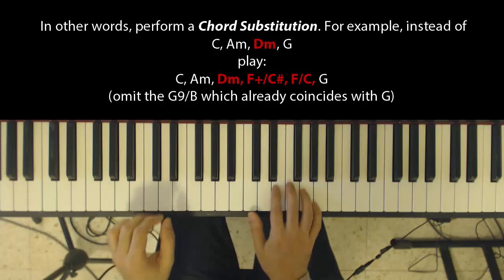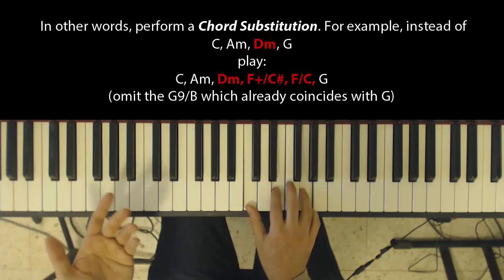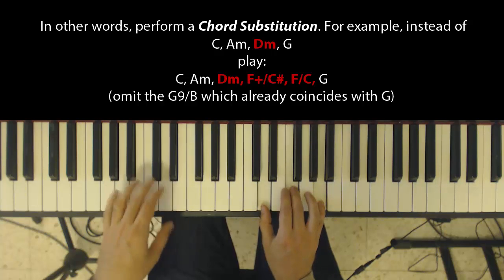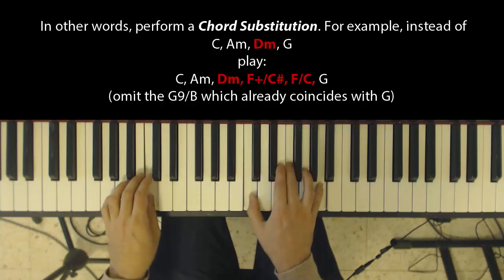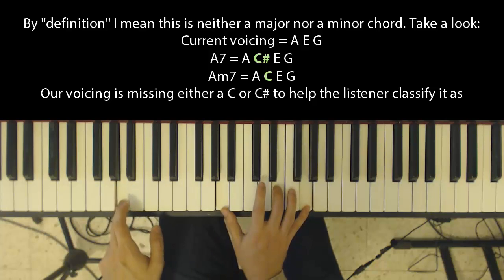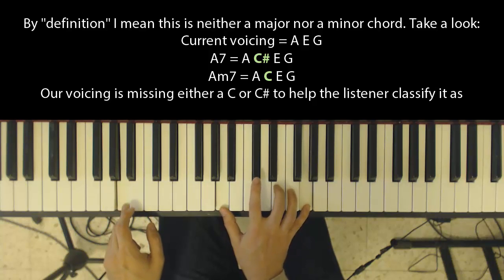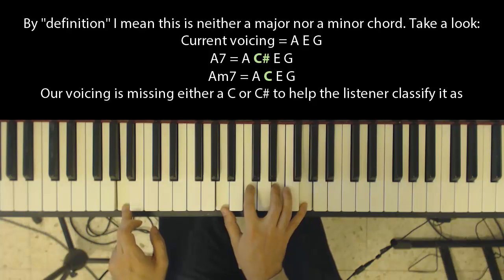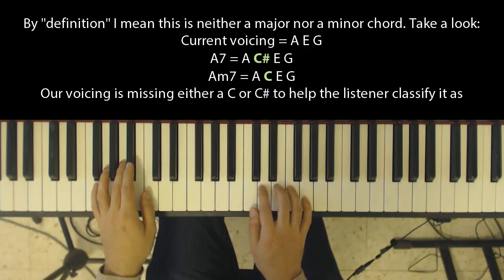A Simple Chord Progression Trick You Should Know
In this video we will cover a very simple and ubiquitous chord progression you've probably come across already, but show a few tricks for modifying it and making it sound better, as well as making it fit within a chord progression. In short, it involves taking the A minor chord (Am) and shifting the A down a semitone each time, creating a very pleasing voice leading.